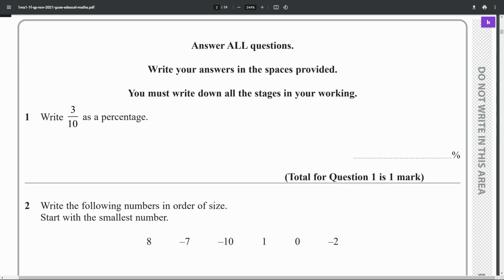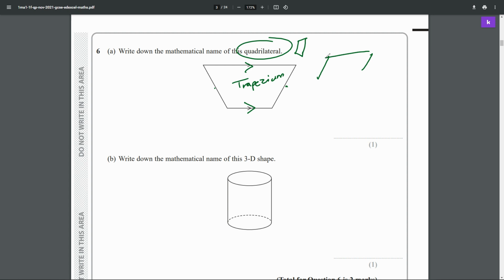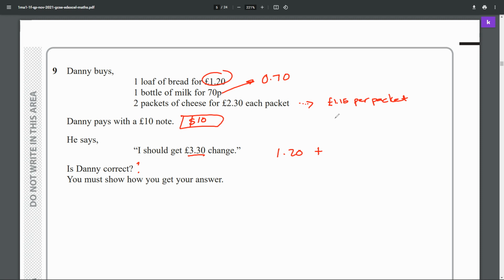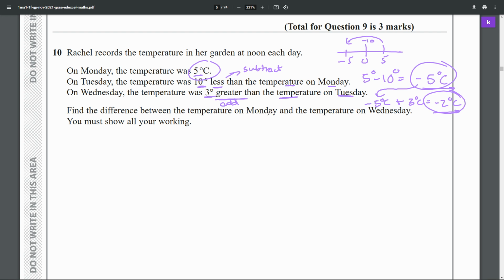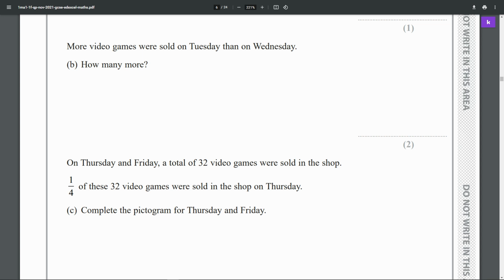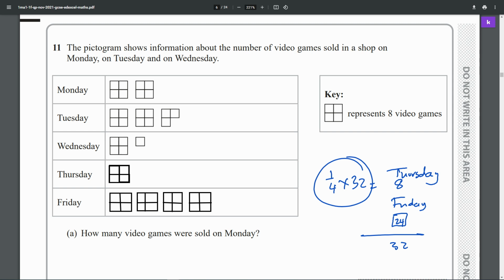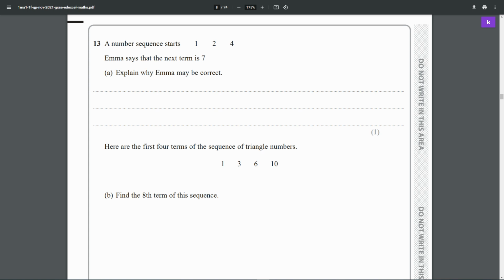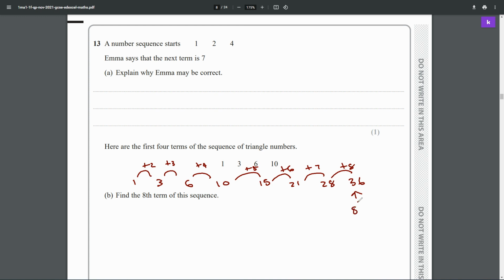Practice Test Foundation Phase - Mixed Questions